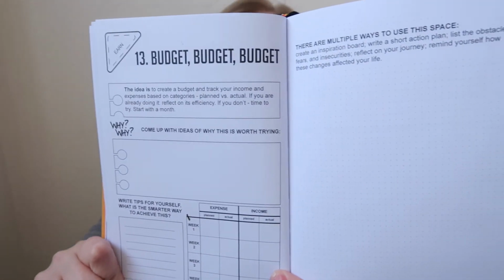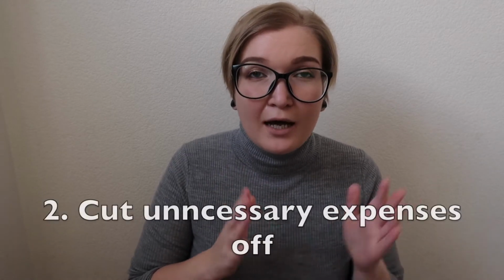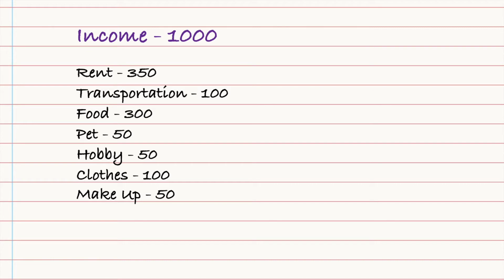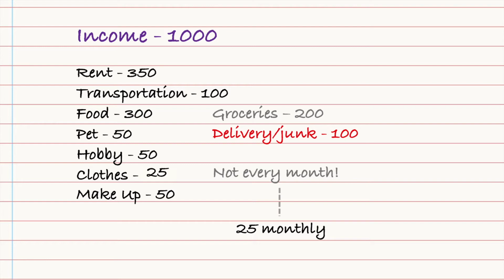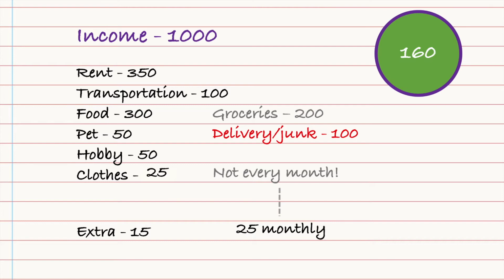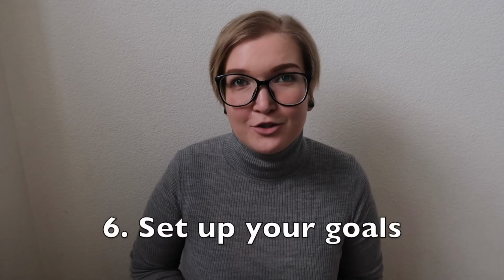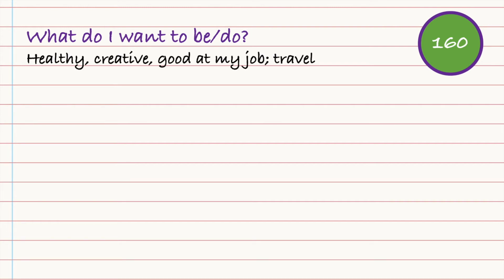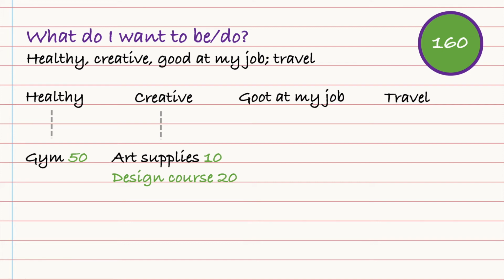#13 Budget, Budget, Budget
Today we are trying out #13 from the workbook "89 Things to Try Out".
Let's talk about budgeting and personal finance planning.
Workbook on Etsy

We are Mariia and Anastasiia, two passionate educators, and personal development trainers. Based in Shanghai as expats, we know how busy and overwhelming modern life can be. After attending and organizing multiple workshops, as well as communicating with a team of international coaches, we selected 89 practices, that are proven to be effective by a great number of researchers in the field of personal development, psychology, and health. Some of them might change your life, and some of them you will find not suitable for your lifestyle. The purpose is - to TRY and find out.

This workbook is a powerful tool on your way to self-discovery, consciousness, and personal development. We encourage you to add some bright shades - both in your life and on its pages. Color it as you go through the 89 practices we have carefully chosen for you from books, articles, research, and workshops by international coaches and authors.

Using a variety of personal development activities, you will be able to implement new habits, see your life from a different perspective, and start moving towards a person you want to be.